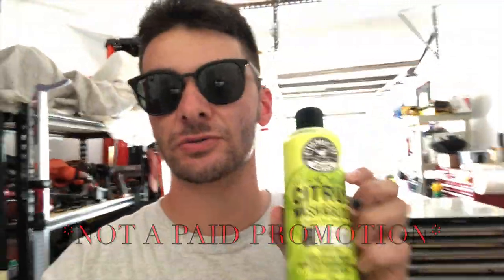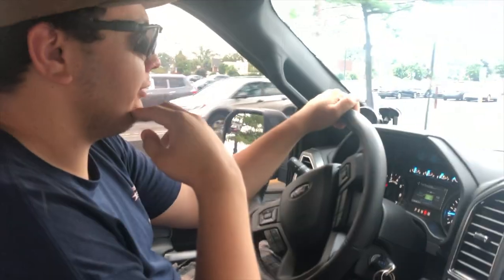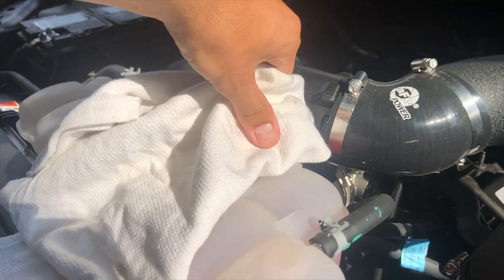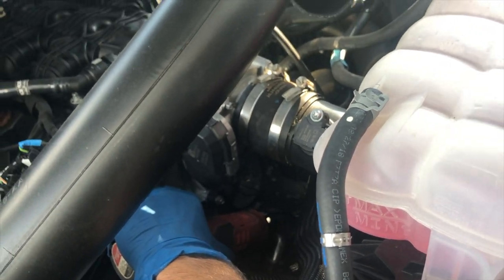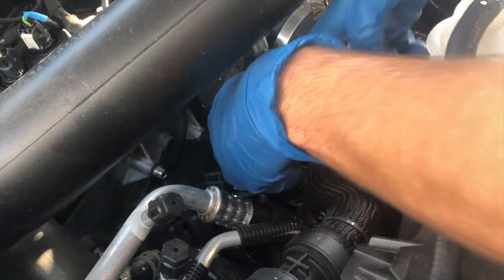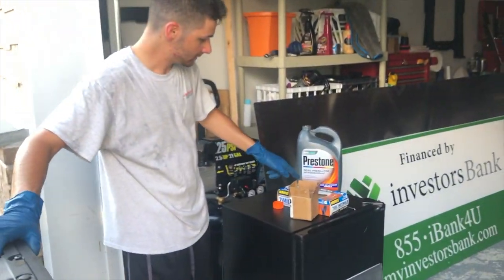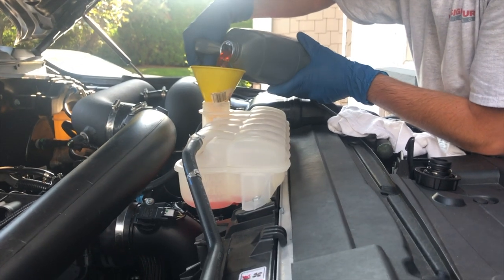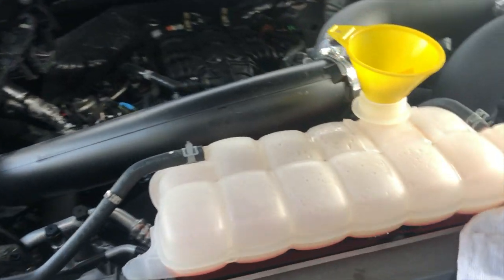Tuned 3.5L EcoBoost F-150 Thermostat Upgrade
Today's video we replace the factory Motorcraft thermostat with an upgraded SPD Performance Thermostat. This will be better for the tune we have and the supporting mods to keep the truck cool!

Chemical Guys Wash/Gloss